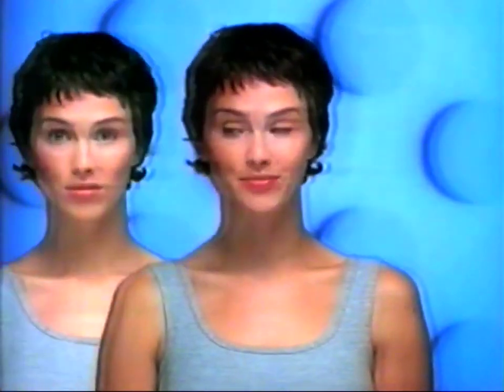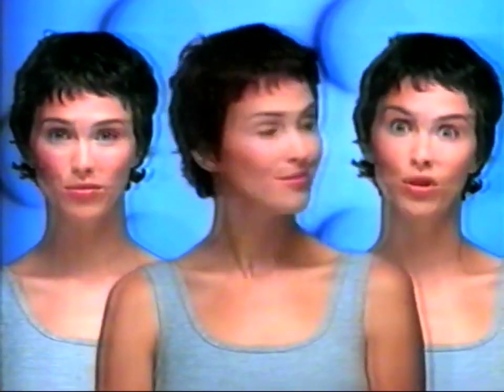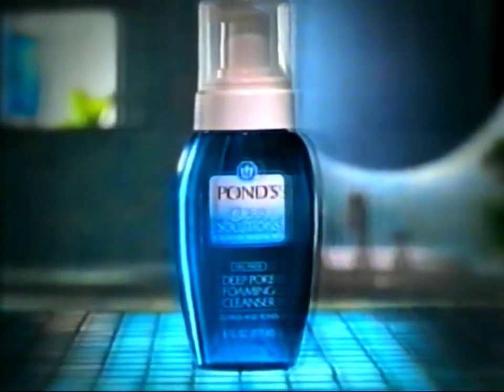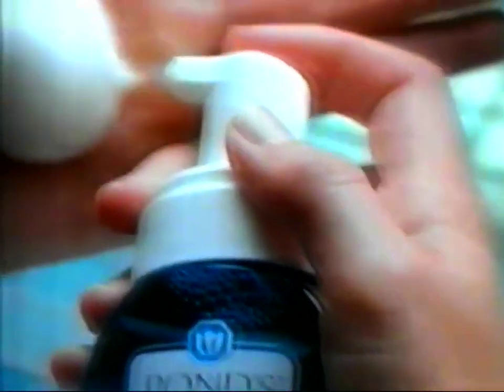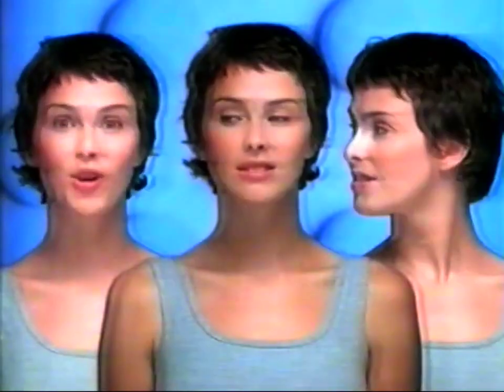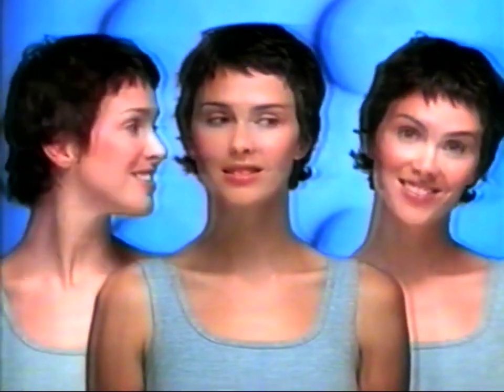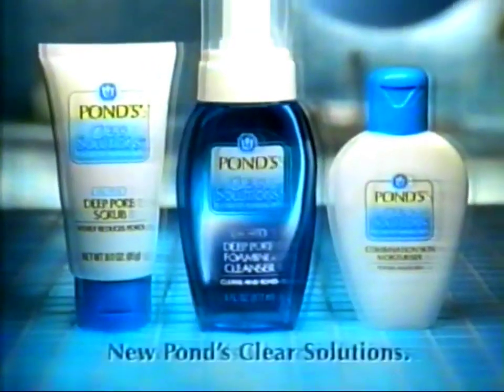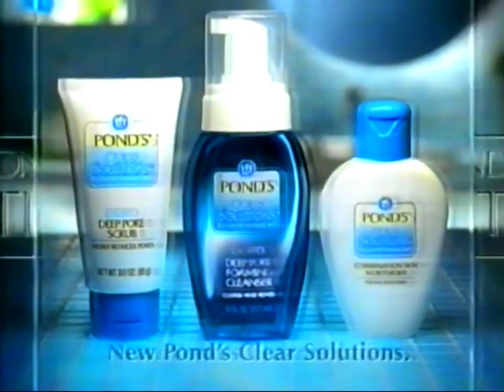Pond's Clear Solutions Deep Pore Foaming Cleanser 30s - Australia, 2000